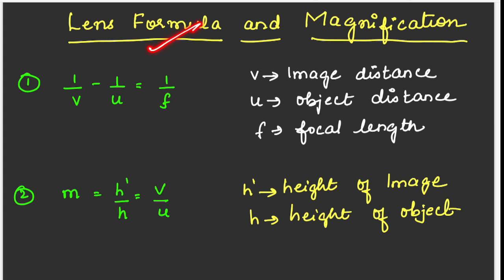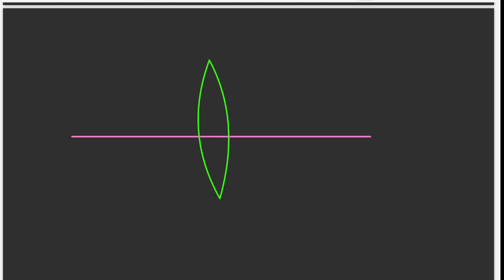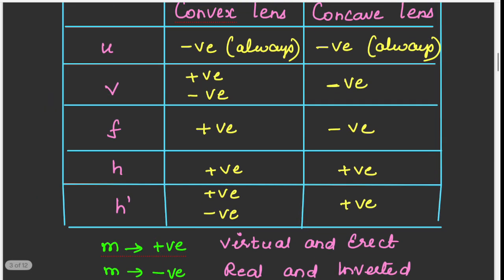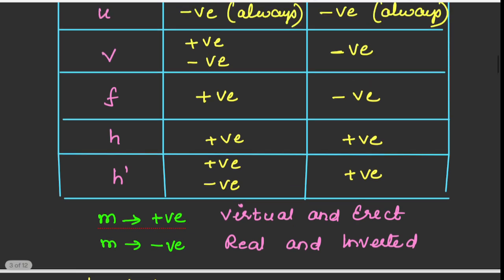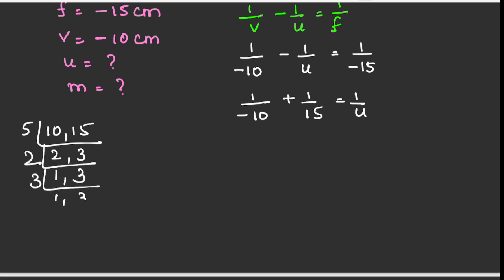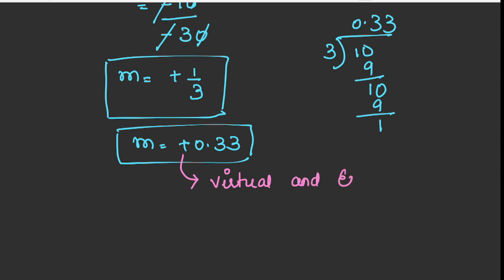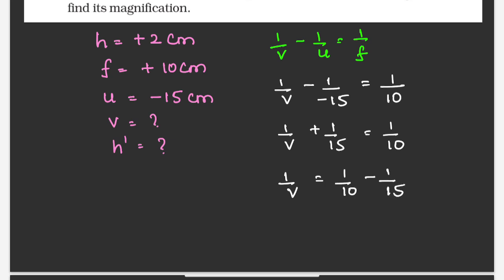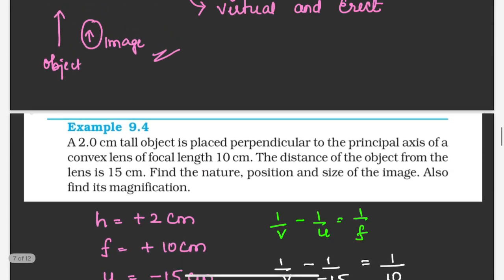Lens Formula, Magnification and Numericals/Class 10 Science Light Reflection and Refraction NCERT